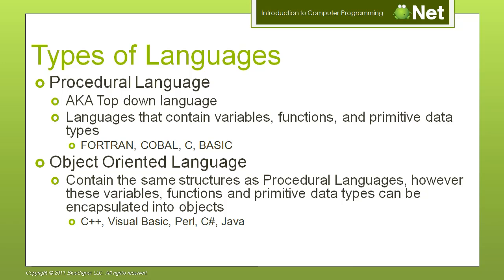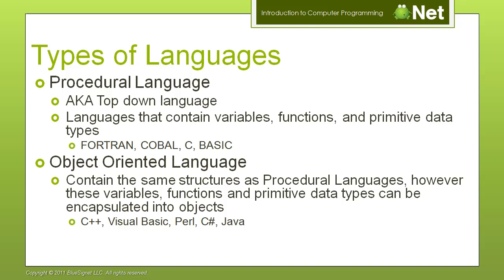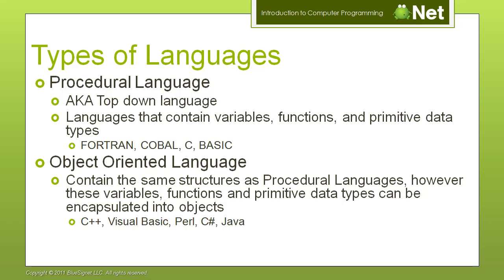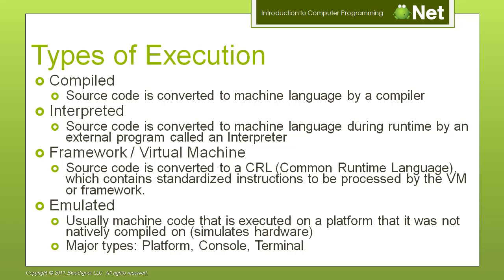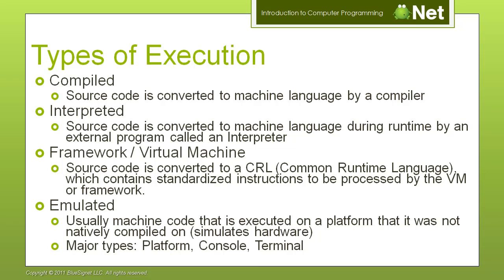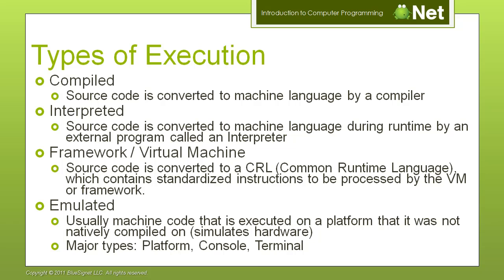Introduction to Computer Programming Lesson 02 Introduction to Languages Part 2